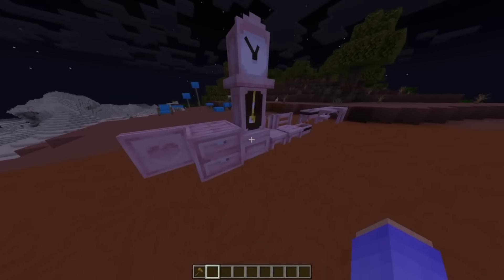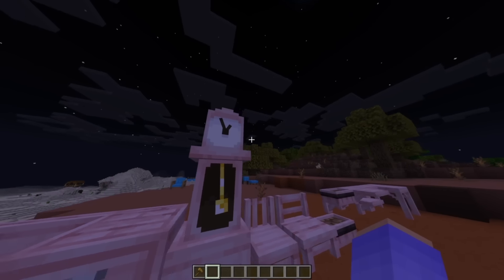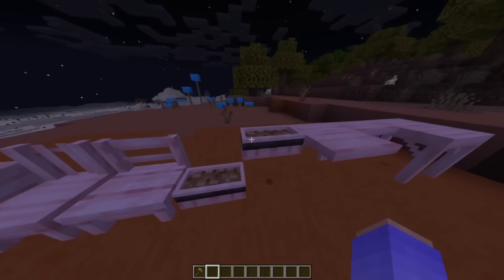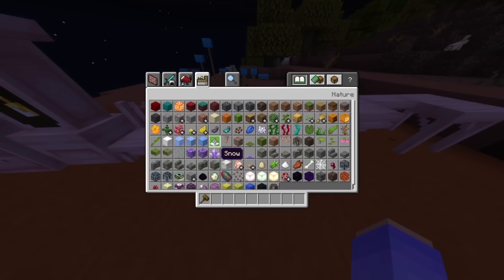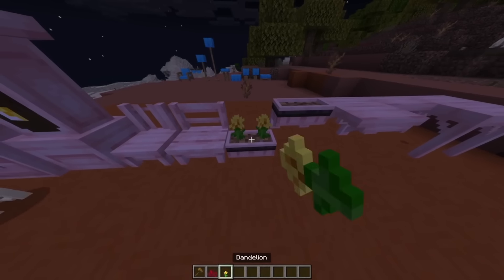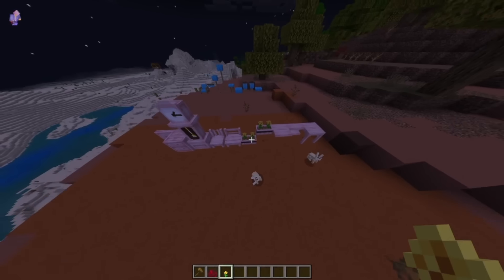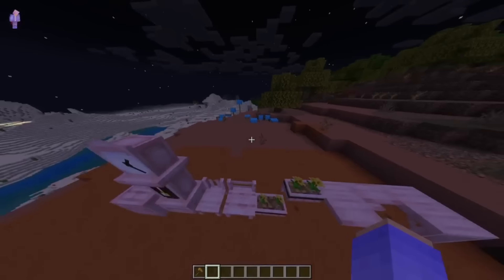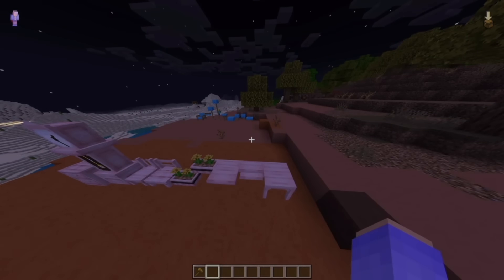Minecraft Add-on Review - Another Furniture Add-on